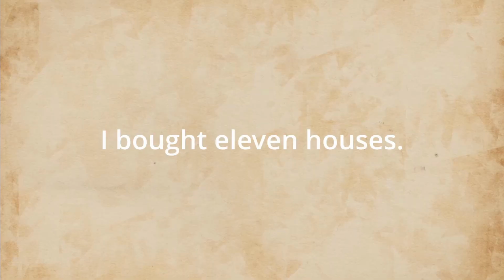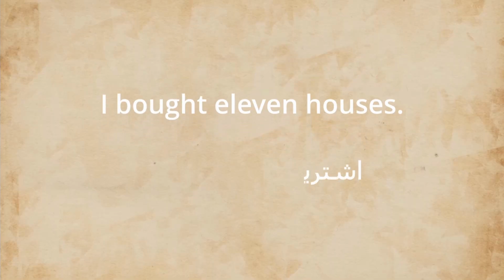The Arabic Language Makes NO Sense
In this video, I share with you some of the seemingly non-sensical aspects of the Arabic language. This video is meant to be fun while pointing at funky aspects of a language and yes, we agree all languages have funky elements to them.

Contents:
00:00 Intro
00:30 Numbers
04:57 Feminine words
06:28 Adjectives
07:20 Pronunciation
09:33 Outro